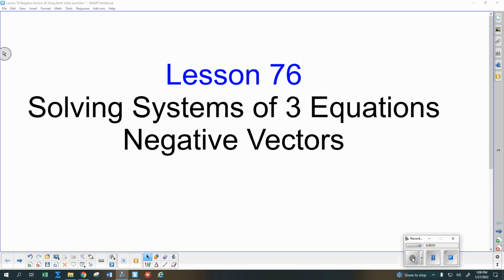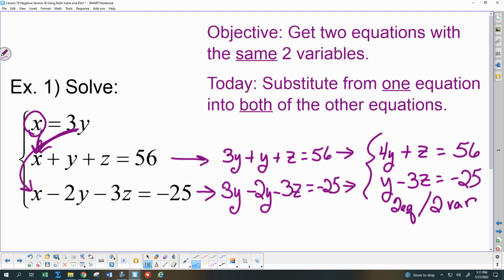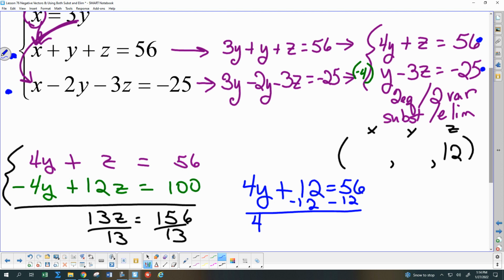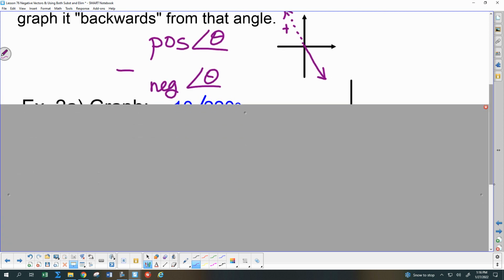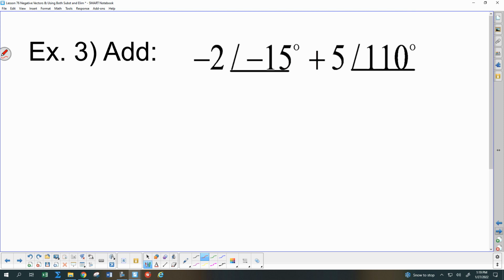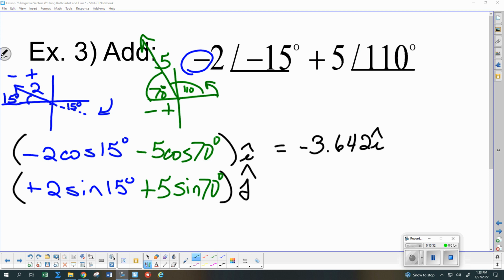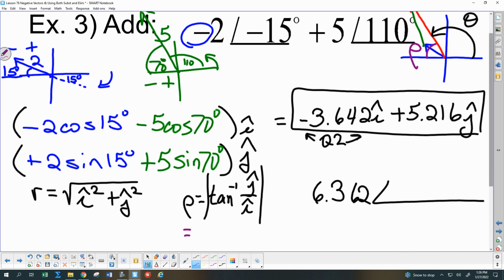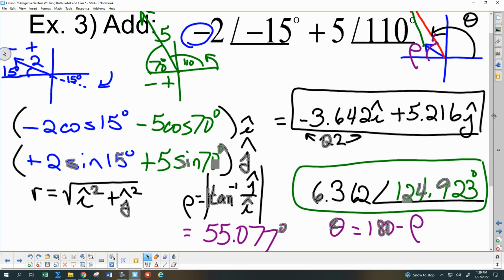Saxon Algebra 2 Lesson 76 Systems of 3 equations and Negative vectors